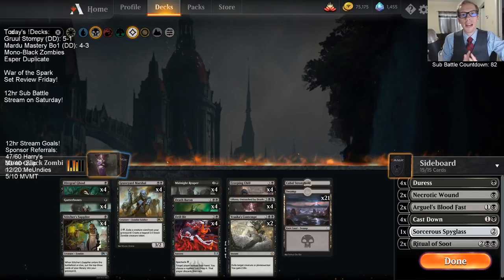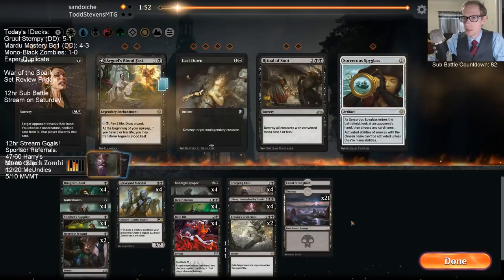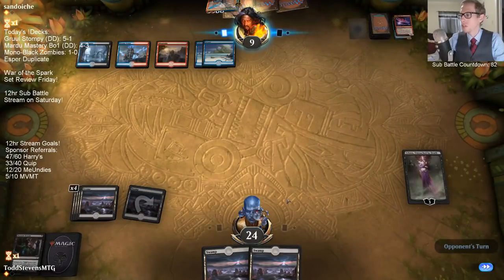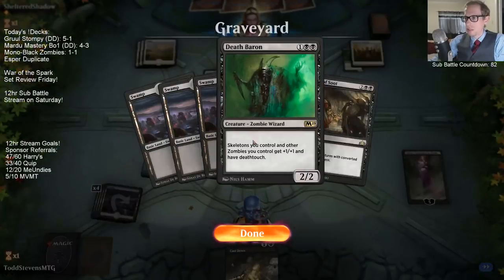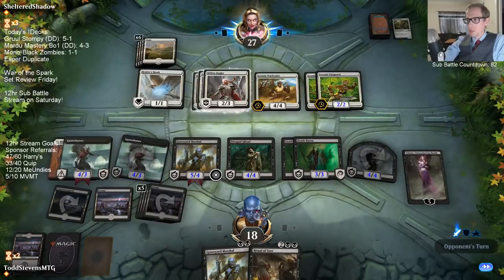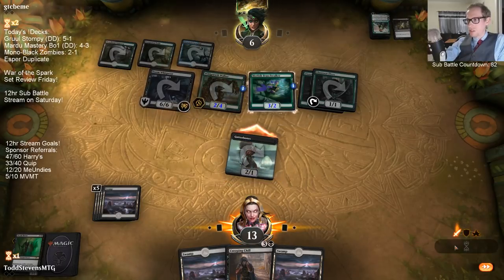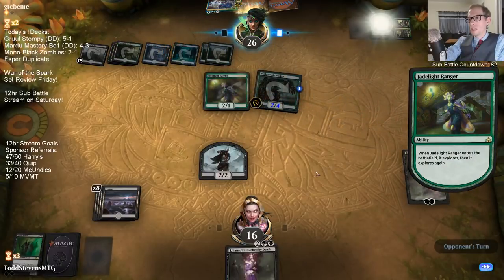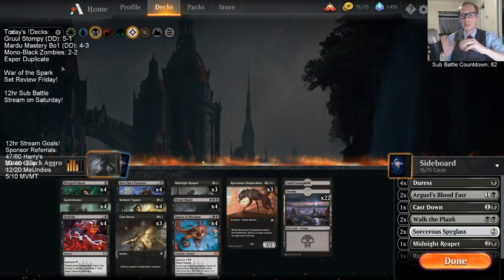Mono-Black Zombies! MTG - Standard, 4/18/19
We ran into some trouble with Mono-Black Zombies :( But I also discussed another solid option for Mono-Black Aggro players at the end of the video :)